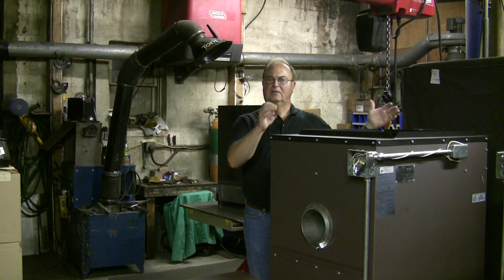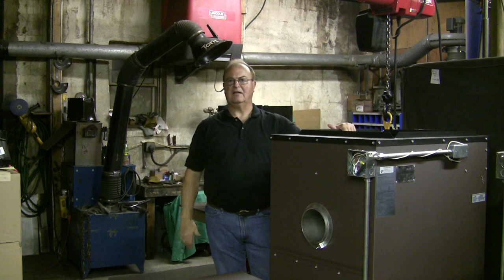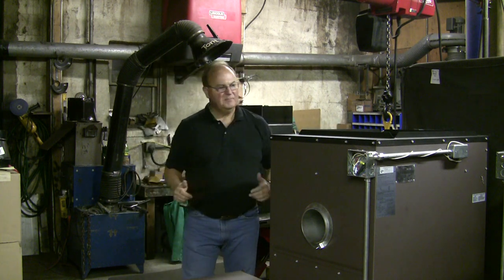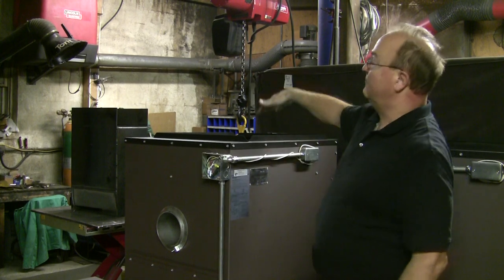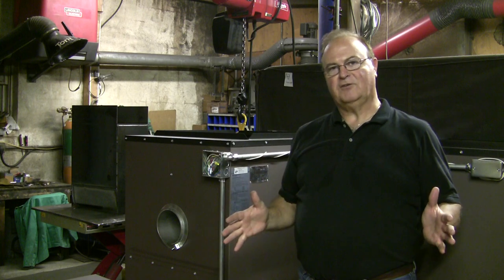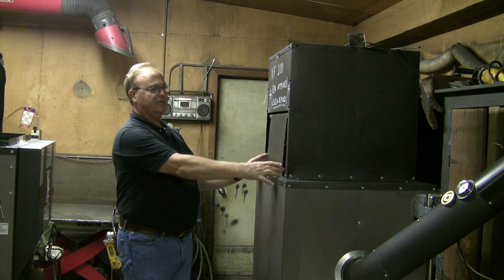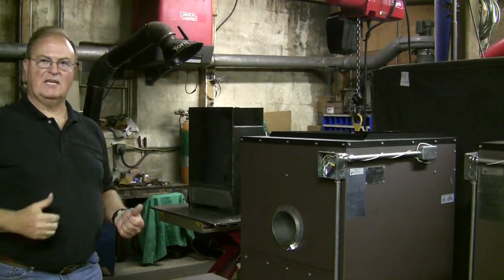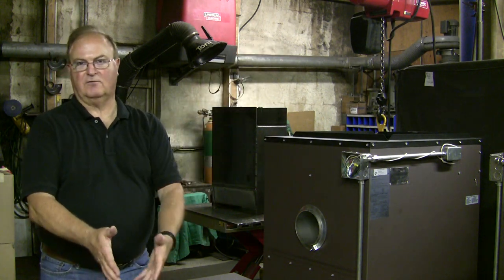Kuuma Vapor-Fire 100 Installation (Ducting)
Overview of how to correctly install ducting for the Kuuma Vapor-Fire 100.